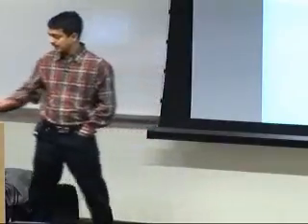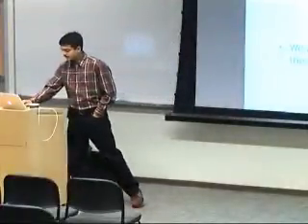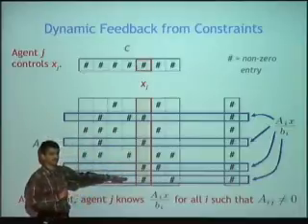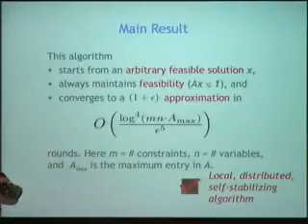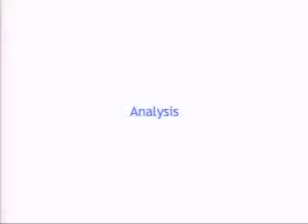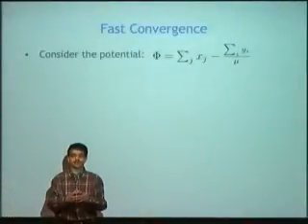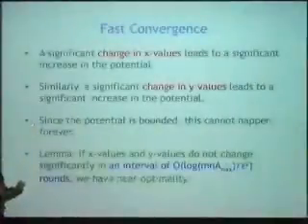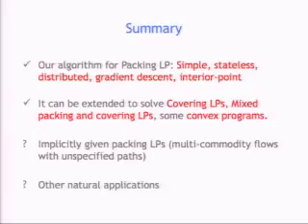Externalities in Online Advertising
I shall describe a framework of distributed and stateless solutions for packing and covering linear programs, which are solved by multiple agents operating in a cooperative but uncoordinated manner. Our model has a separate agent controlling each variable and an agent is allowed to read-off the current values only of those constraints in which it has non-zero coefficients. This is a natural model for many distributed applications like multi-commodity flow control, maximum bipartite matching, and dominating sets.     The most appealing feature of our algorithms is their simplicity and fast convergence. For example, in the case of the flow control problem, our algorithm associates edge-lengths that are exponential in the edge-congestions and each commodity increases (or decreases) its flow multiplicatively if its path-length is less (or more) than a threshold. Our algorithm starting from any feasible solution, always maintains feasibility, and converges to a near-optimum solution in poly-logarithmic time.    While exponential dual variables are used in several packing/ covering LP algorithms before, this is the first algorithm which is both stateless and has poly-logarithmic convergence. Our algorithms can be thought of as applying distributed gradient descent/ascent on a carefully chosen potential.    This talk is based on a joint work with Baruch Awerbuch that appeared in STOC 08.